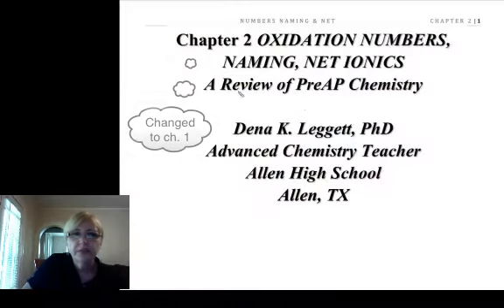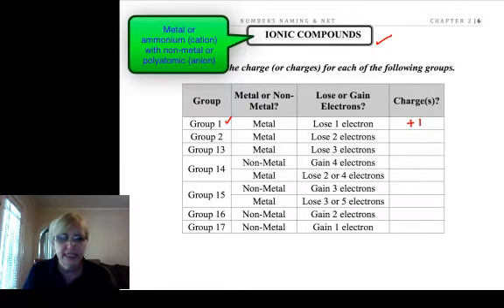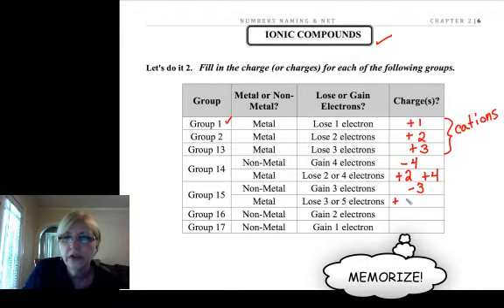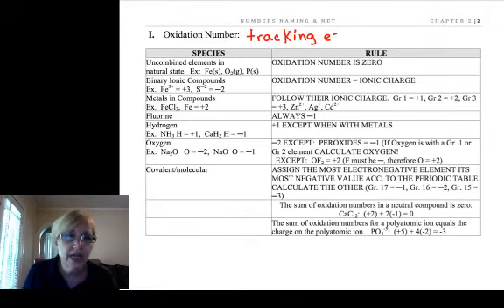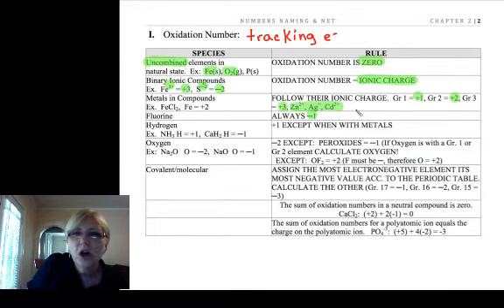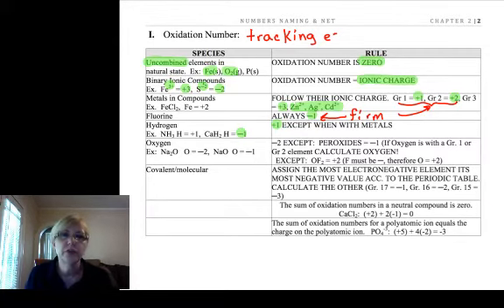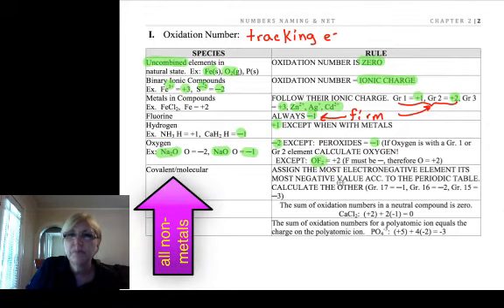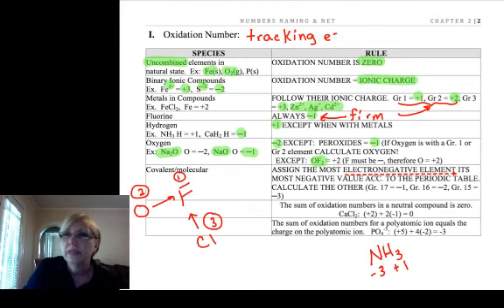NAMING ETC 1 OXID RULES